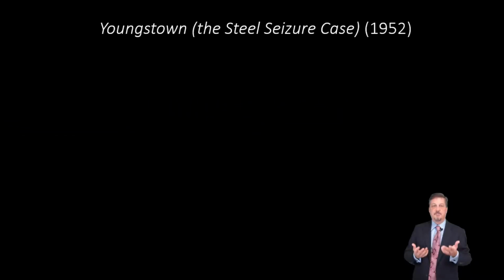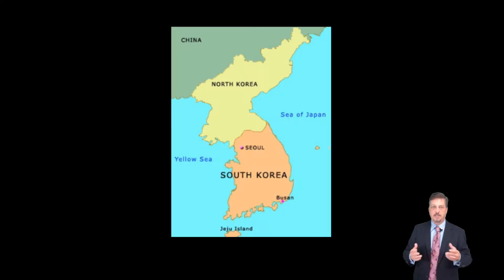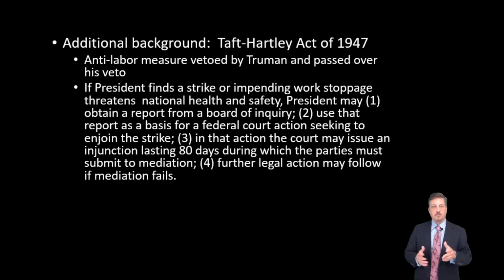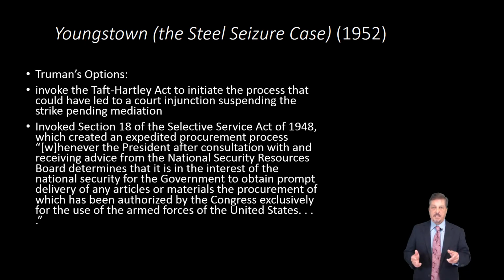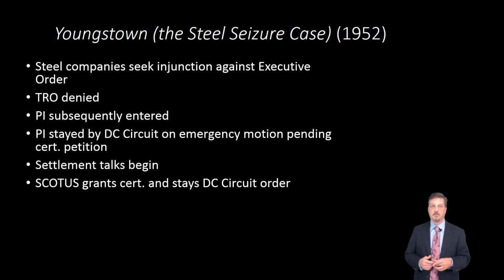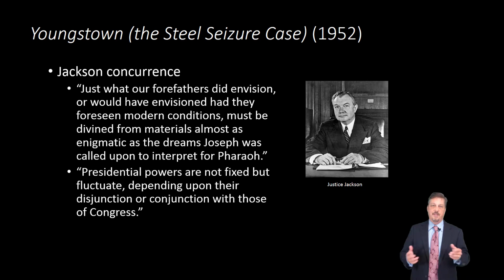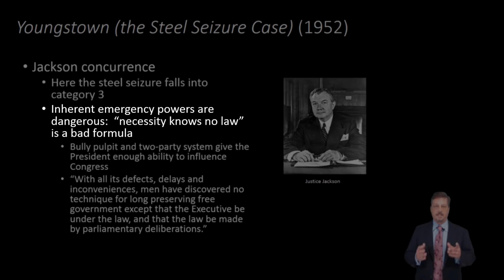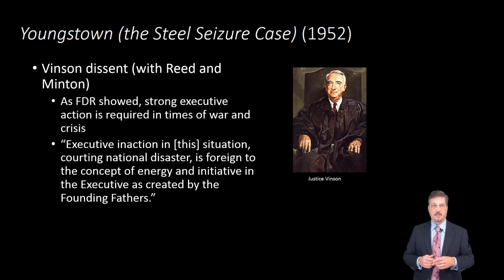Constitutional Law: Unit 7: Youngstown